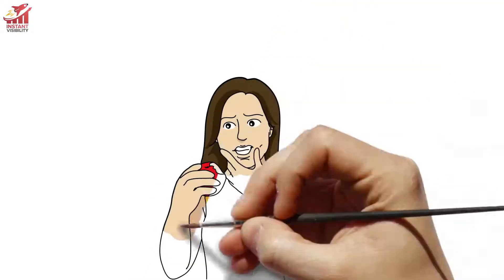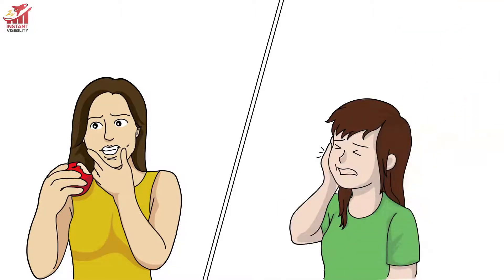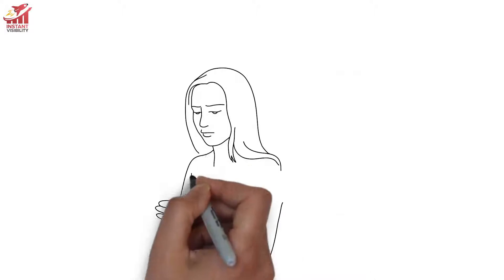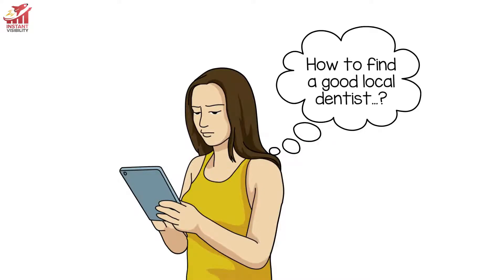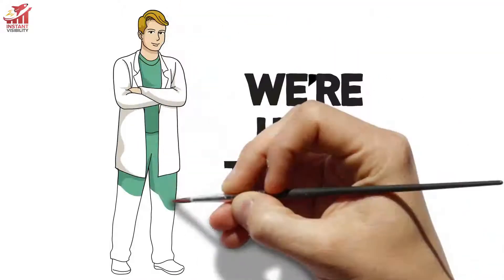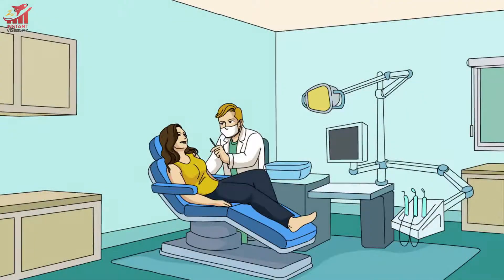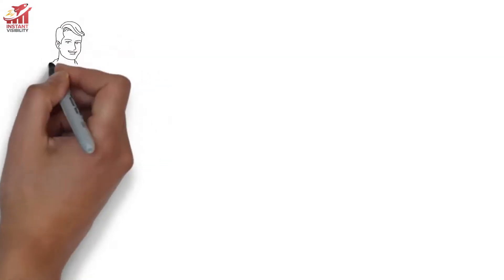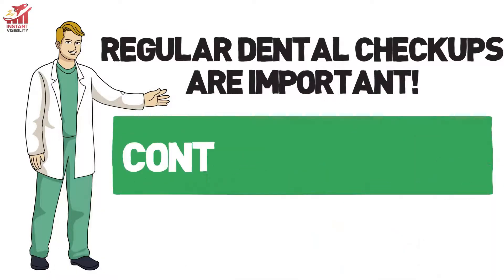Cosmetic Dentistry Lexington Kentucky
It is incredible how easily a person's smile can change their life. It can come in handy in a person's day-to-day experiences, whether they feel confident and optimistic or nervous and anxious. If you are self-conscious about your smile because of apparent faults, remember that none of them have to be lasting.

Cosmetic dentistry Lexington KY focuses on the aesthetic and all of our dentists; the specialty is cosmetic dentistry and other fields associated with dentistry. Our dentists undergo regular instruction in the most up-to-date methods, ensuring that you get the best outcomes possible. Cosmetic dentistry Lexington KY can provide you with that impeccable smile that you desire.

We provide cosmetic dentistry services like teeth whitening, teeth alignment, crowns, veneers, and braces. Yet, the primary aim of cosmetic dentistry services is to enhance the quality of your teeth. Cosmetic dentistry Lexington KY gives a smile that you deserve, and it is not an aesthetic smile, yet it is the smile of confidence.